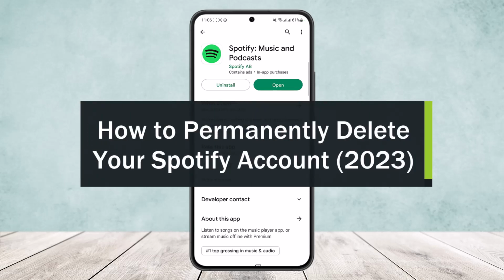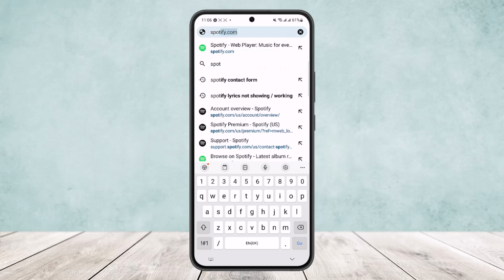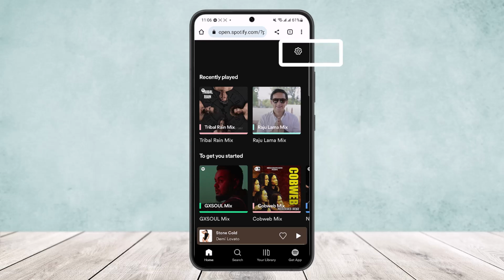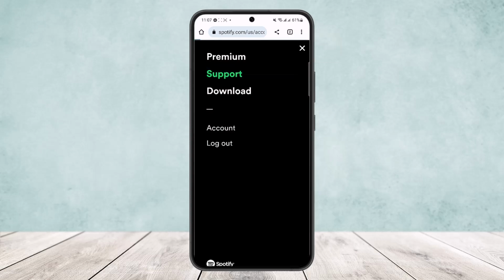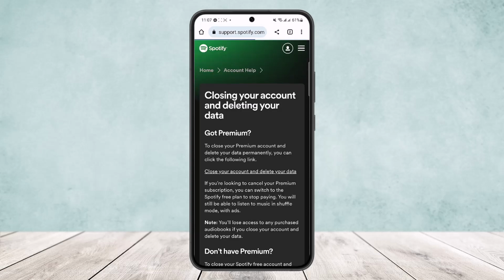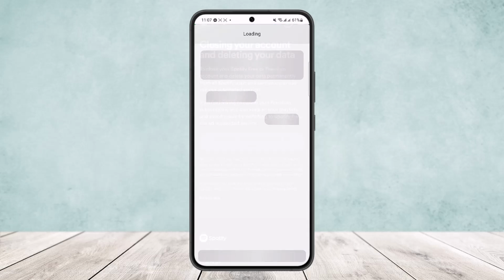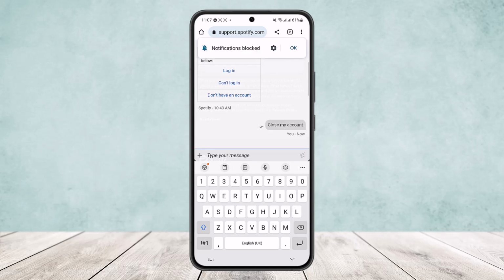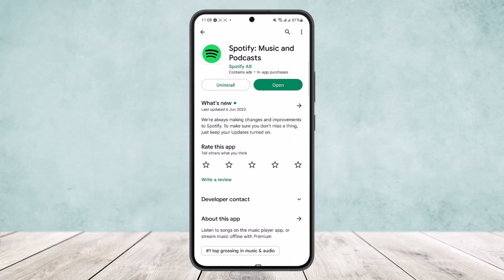How to Permanently Delete Your Spotify Account !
In this tutorial video, I will simply show you how to delete your Spotify account permanently. So just make sure to watch this video till the end.

~ Video Chapters:
0:00 Introduction
0:09 Delete Account
1:32 Outro